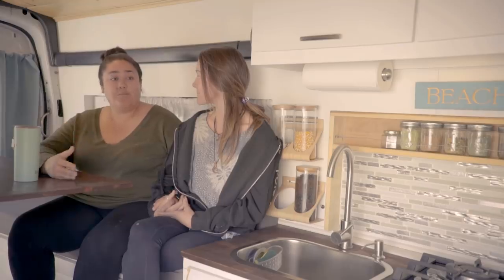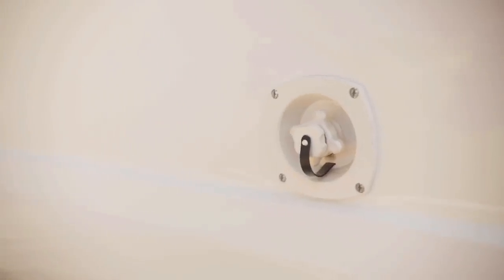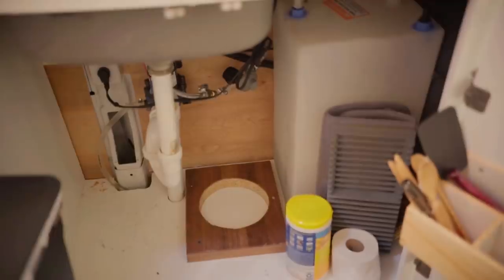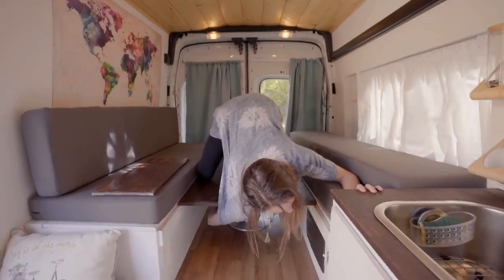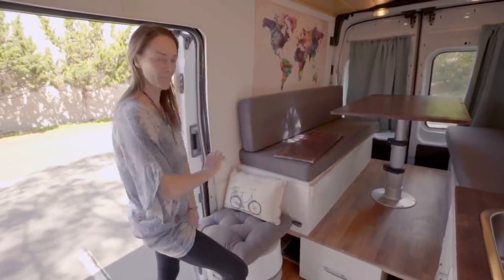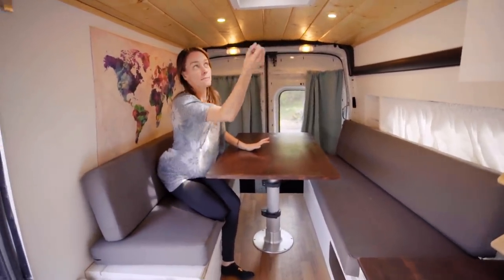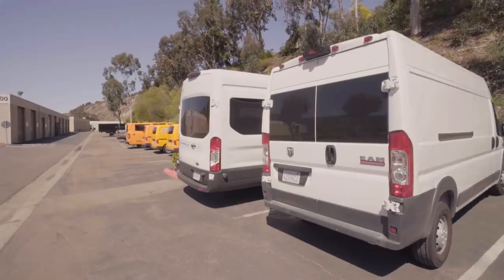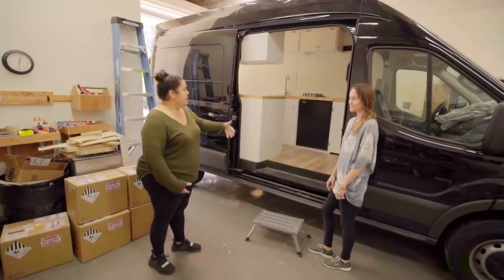Full-Time Teachers Choose Vanlife for Weekend Getaways and Build a Buisness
Bre and Lacey are two teachers who converted a van to get away on the weekend and now build out vans as well as started renting them

Just Me - Johnny Berglund
Nod Your Head - Niklas AhlströmWith
Open Eyes I See - Sunfish Grove
Sunny Afternoon - Håkan Eriksson
Breathing Secret - Amarante ;)